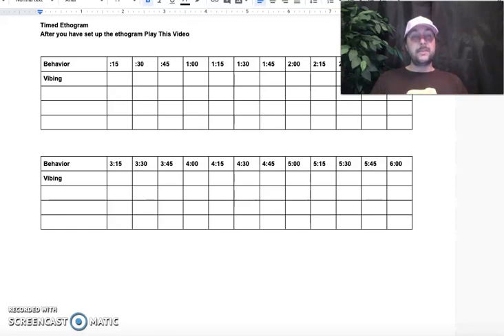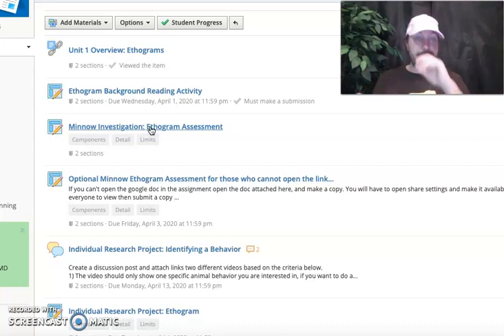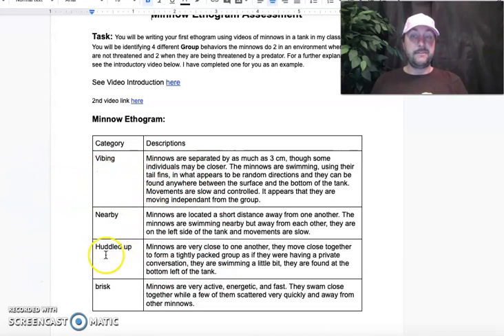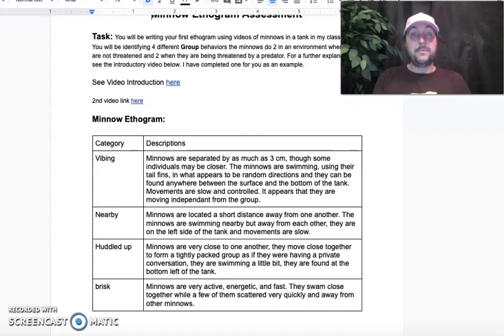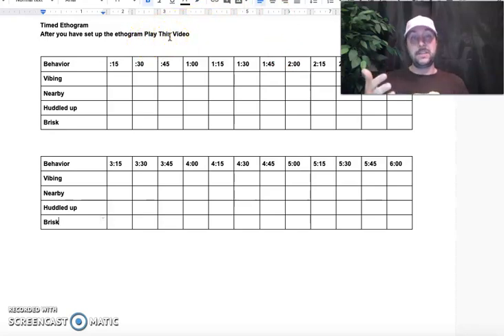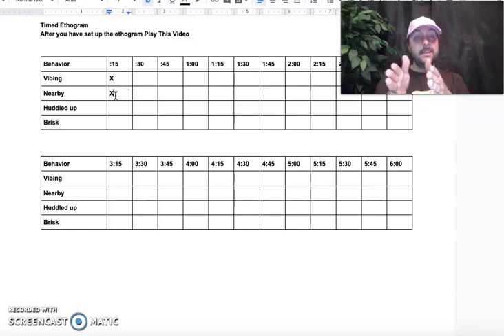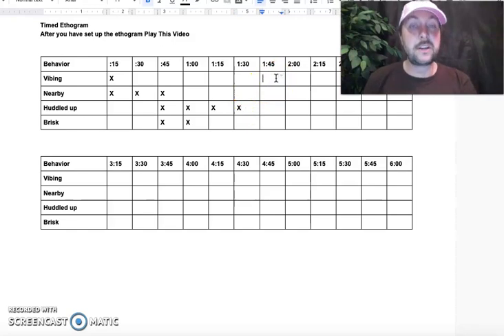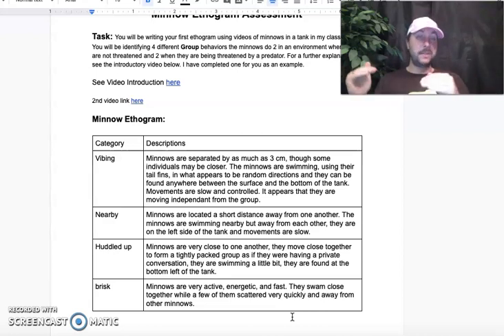Minnow Ethogram Overview